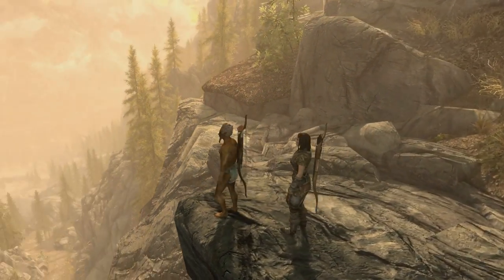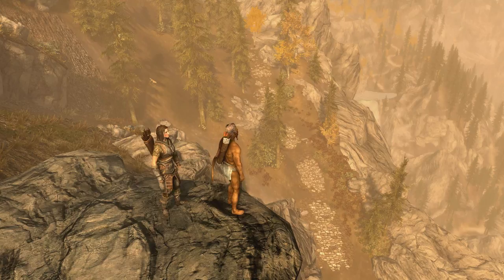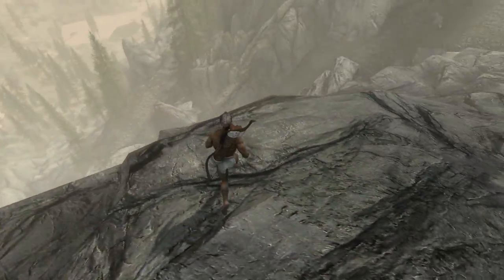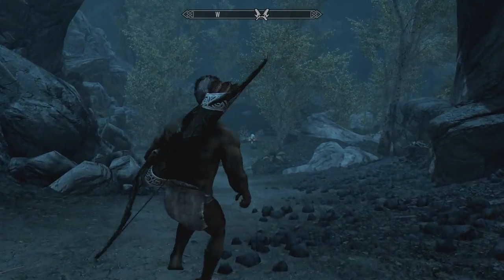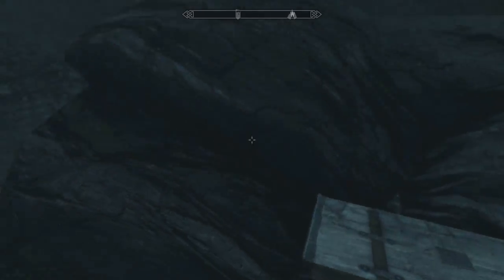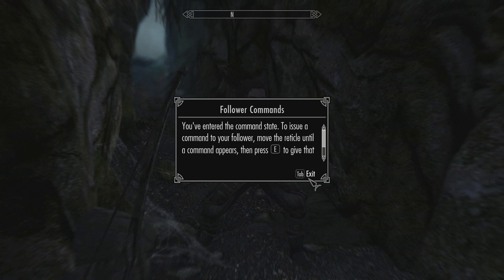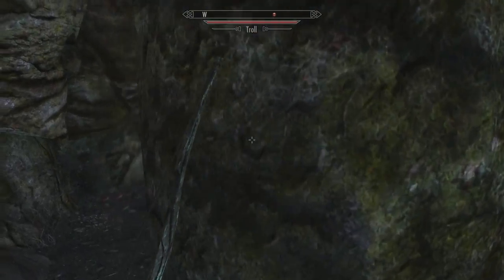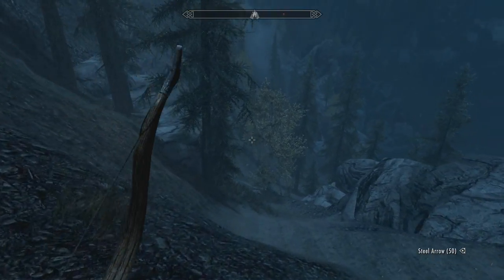Skyrim Special Edition How To Get The Best Bow At Level 1